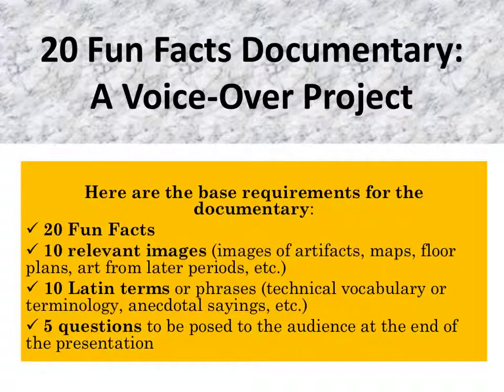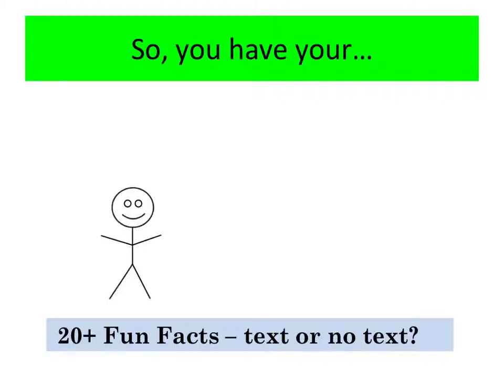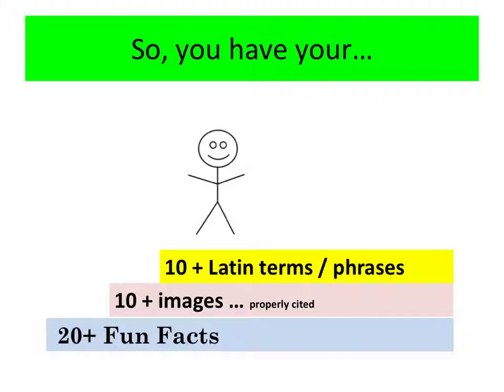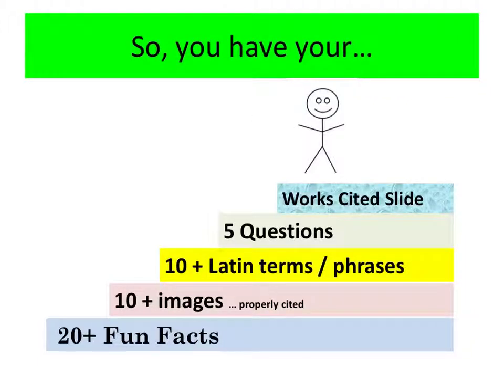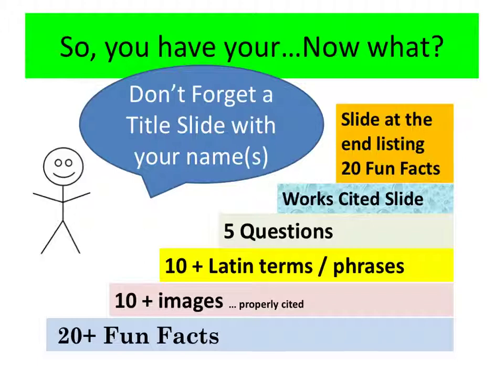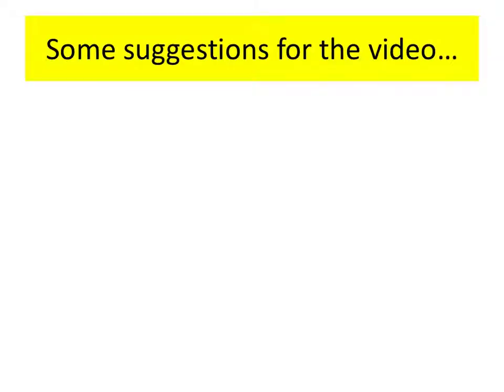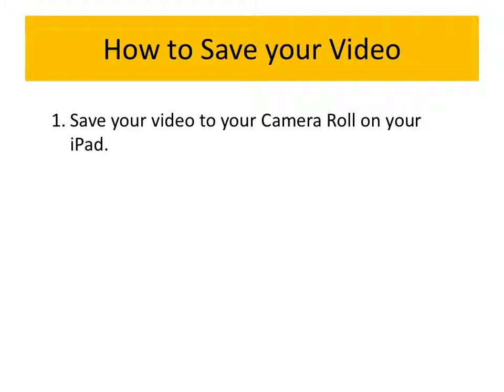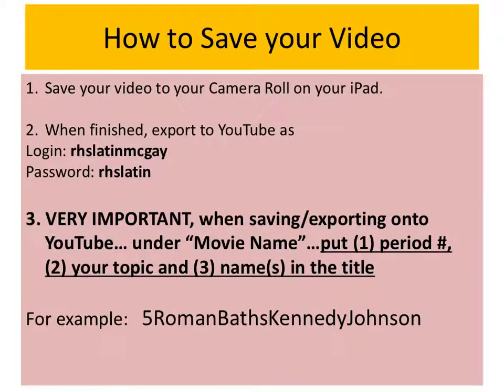20 FunFacts Documentary Project Explanation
This video explains how to make and save your 20 FunFacts Documentary Video Project and certain other elements that I am looking for in the video. Please refer to the project description on the HW pages for more specifics per class project.